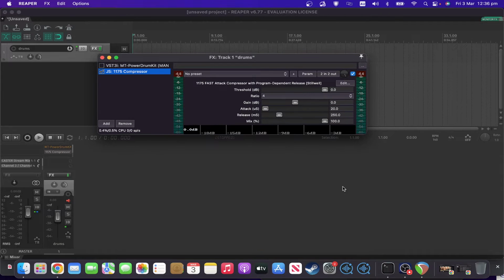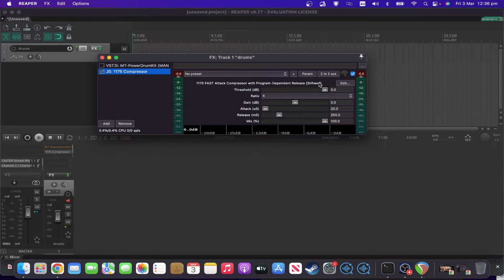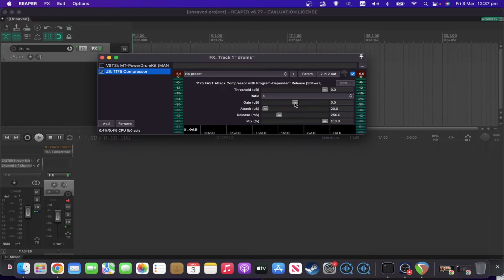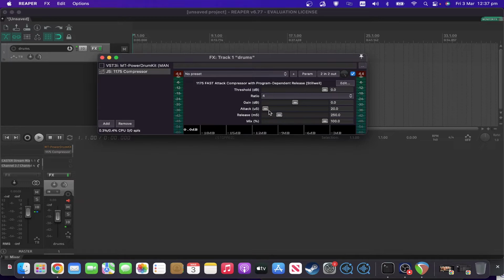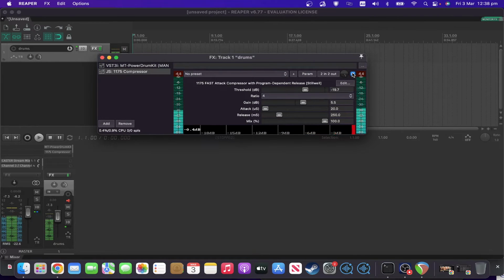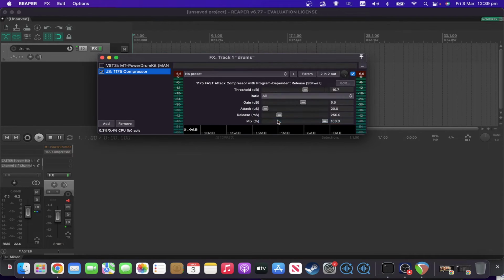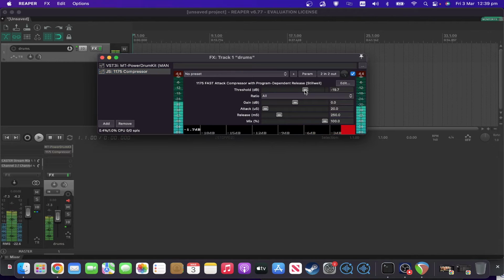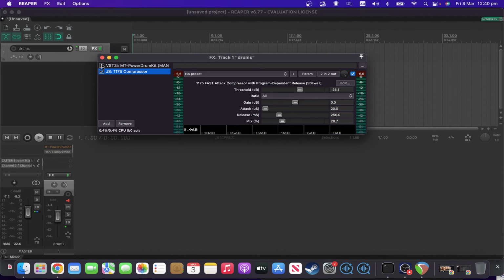Reaper Daily JS: Ep 8 - 1175 Compressor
The eighth episode of a new month long series covering a range of useful Reaper JS plugins!